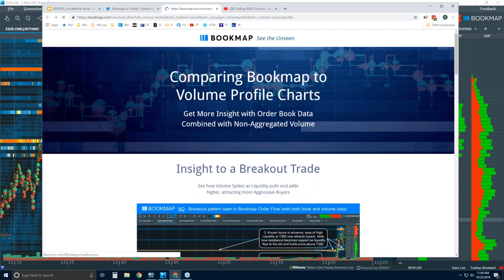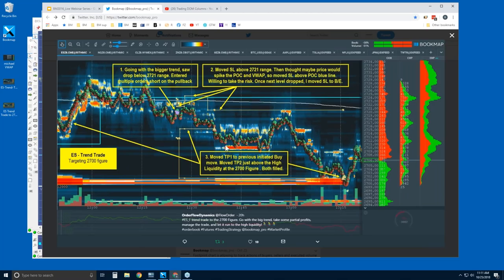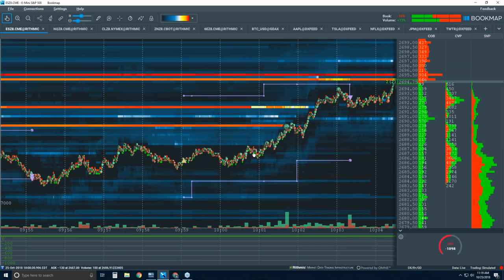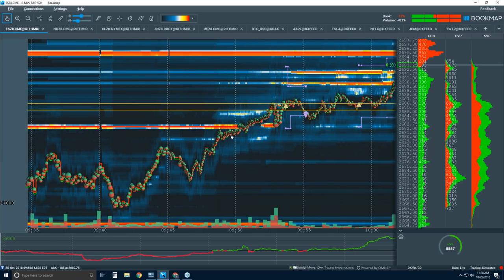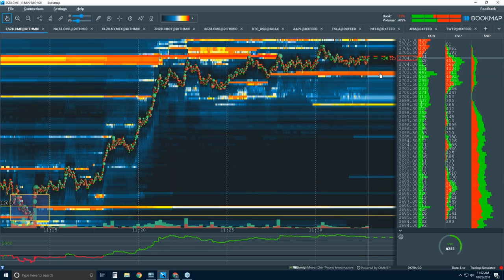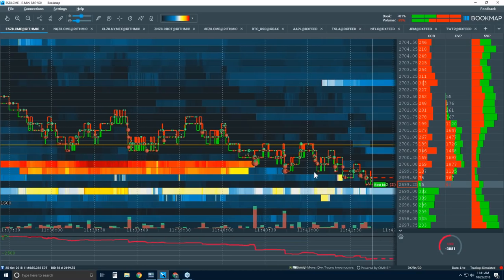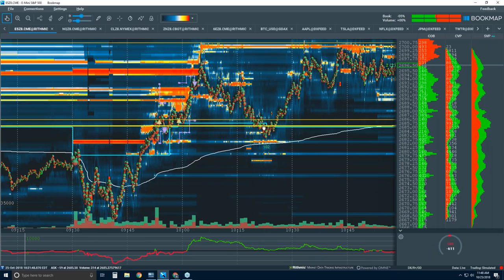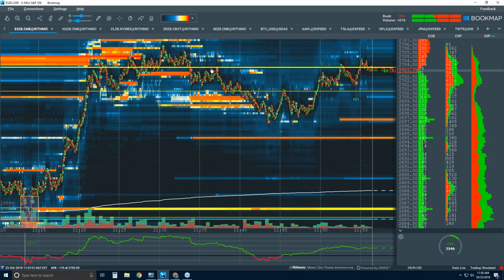2018-10-25 Bookmap Live Order Flow Advanced - Thur